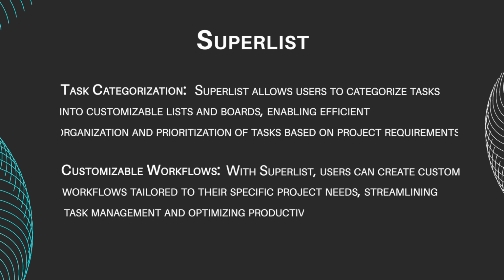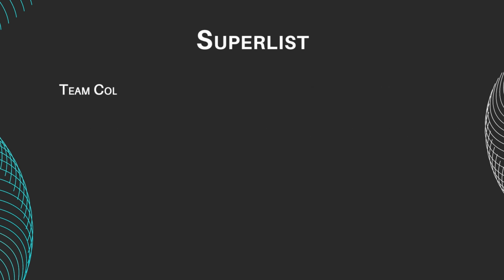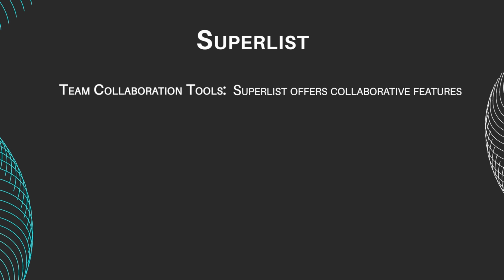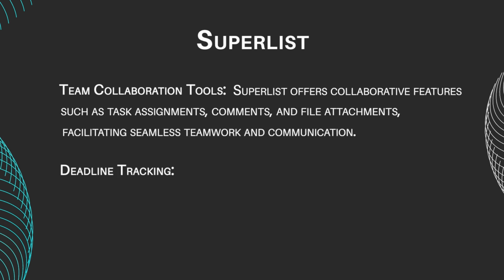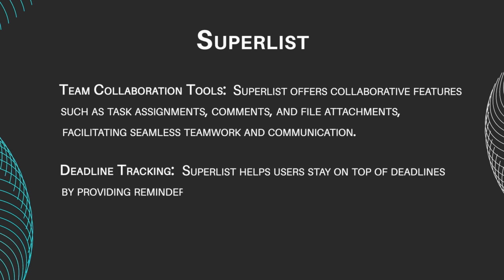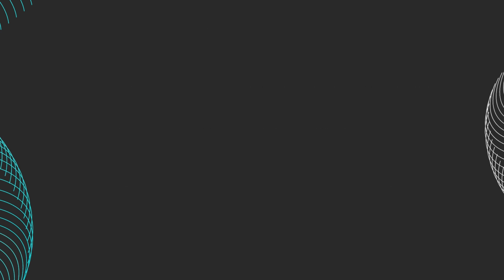Superlist vs Todoist - Which Task Management Tool is Better? (2024)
In this video, we provide an in-depth comparison of Superlist and Todoist, two of the leading task management tools in 2024. Watch along as we help you decide which tool is best to boost your creativity and business productivity!